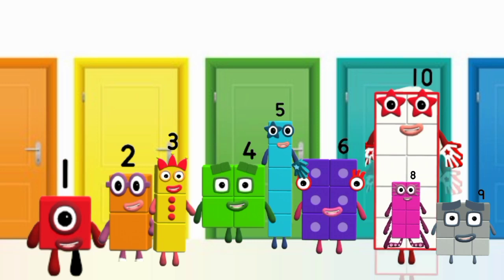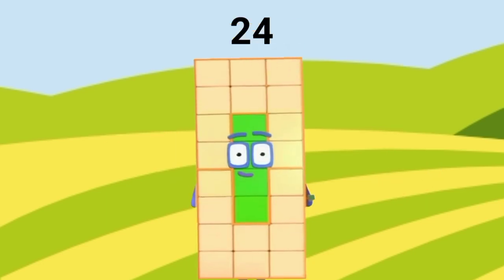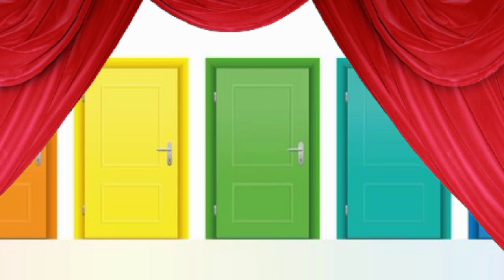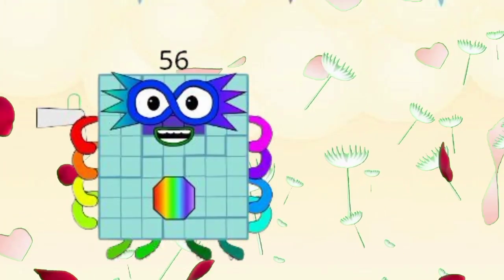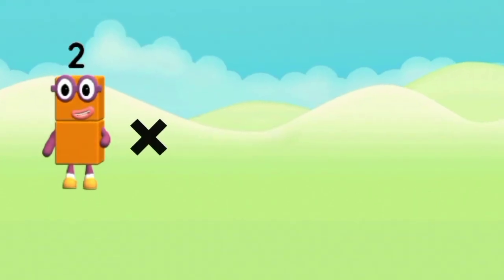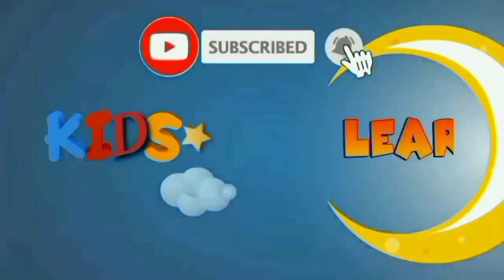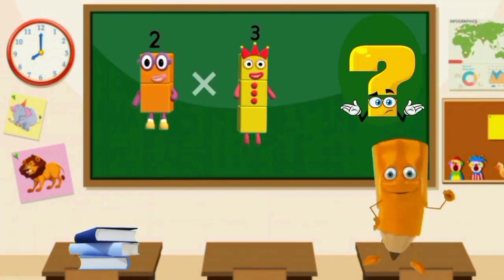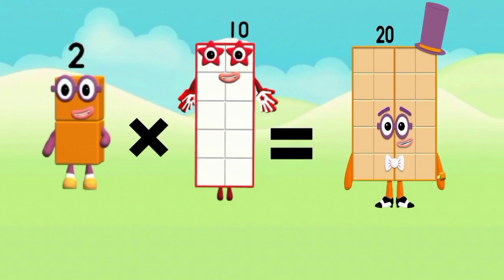Numberblocks Step Squad NEW 1to10 BIGGEST Full Episodes | Learn to Count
Welcome to the Numberblocks colourful math compilation!
Learn to count and all about the numbers with the full episodes!

We are the Numberblocks! Little blocks with big ideas, having a ton of number fun. Learn how to add, subtract and count the fun and educational way! In this educational  cartoon for kids, children can learn how to count with basic maths sums, using addition and subtraction with singular blocks that join together to make increasingly bigger numbers.